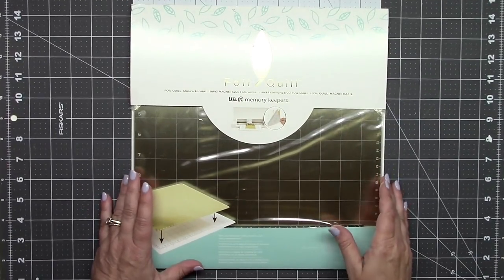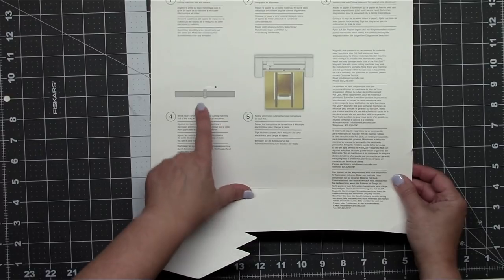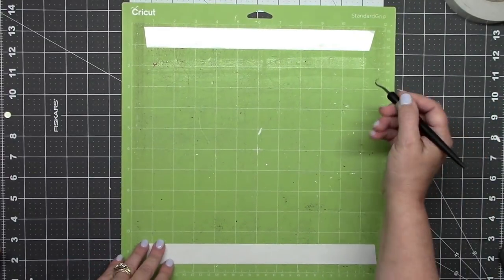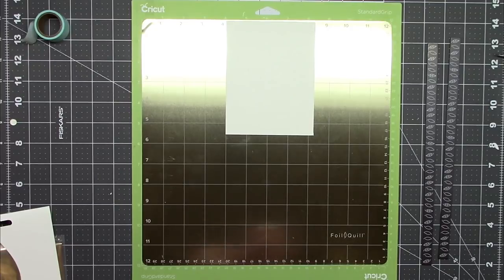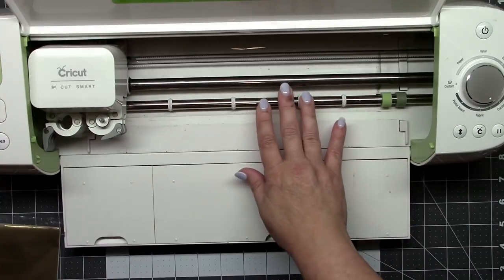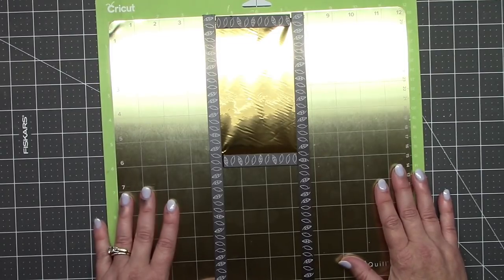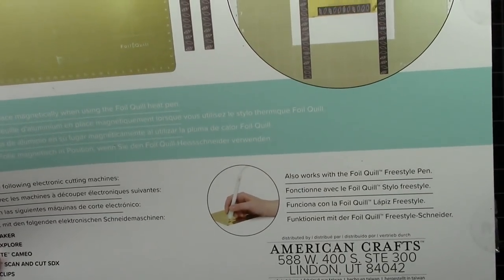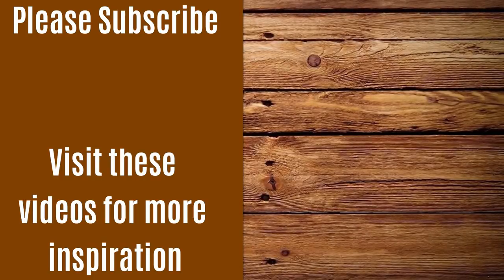Foil Quill MAGNETIC MAT - Demo, Tips & Review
I love that you are part of this crafting community!

The links below take you to Swing Design. They have all the Foil Quill products and have excellent customer service! I thank you for supporting me and my channel. It helps me to afford the new products I use on my channel.

First up is a link for 50 free SVG and PNG files from Swing Design for anyone to download free of charge:

Foil Quill System - All In One Deluxe Kit with Foils and Free Designs

Foil Quill System - All In One Deluxe Kit with Magnetic Mat, 3 Foil Packs & Free Designs

And from Amazon - These two foils work beautifully with the Foil Quill for more options:

Spellbinders Glimmer Holiday Foil - 4 Pack

Couture Creations Heat Press Foil

Shop my tried and tested favorite crafty things at Amazon. Thank You!